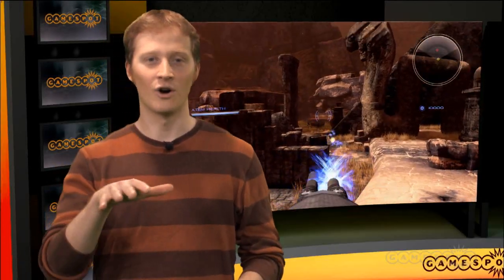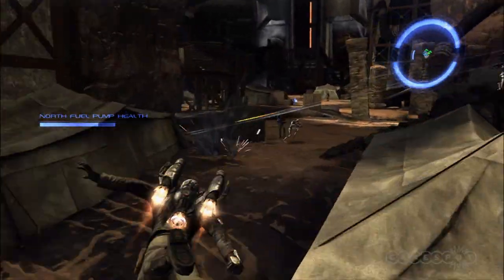GameSpot Reviews - Dark Void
Zooming around with your jetpack can be a lot of fun, but routine shooter action and long flightless sections keep Dark Void from flying high. Read the full review